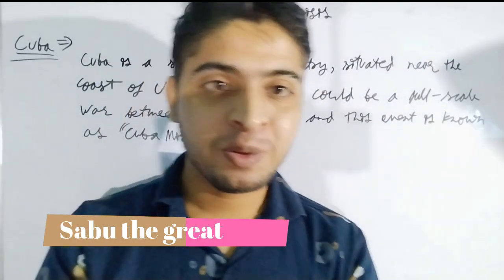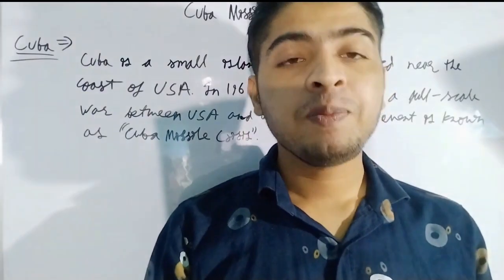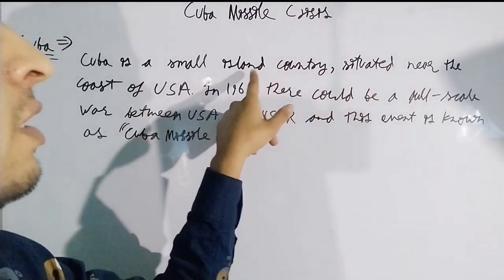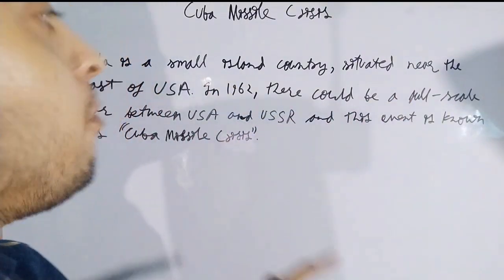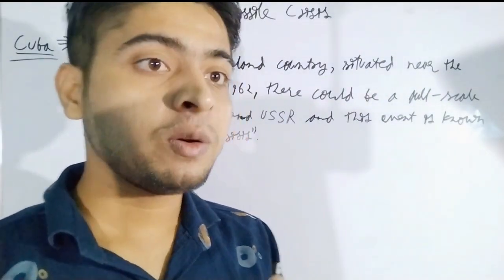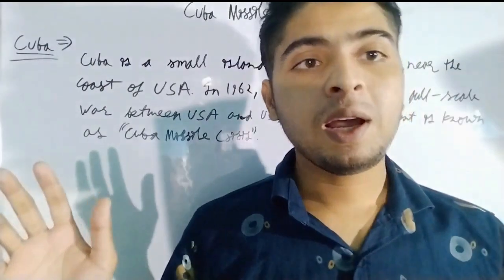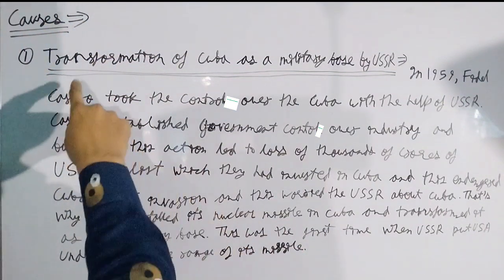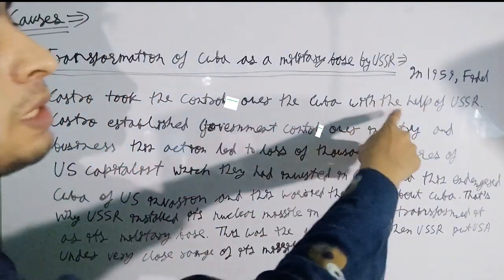Cuba Missile Crisis [English] 1962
Cuba Missile Crisis during cold war